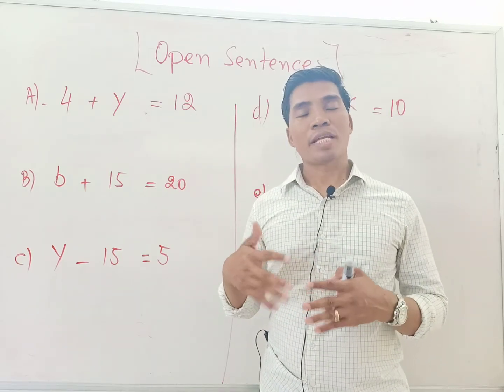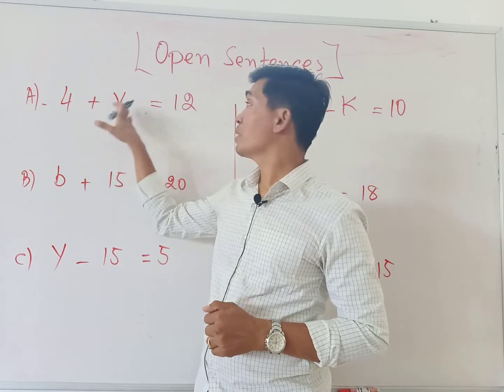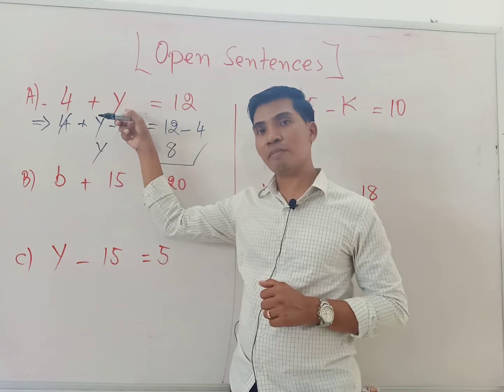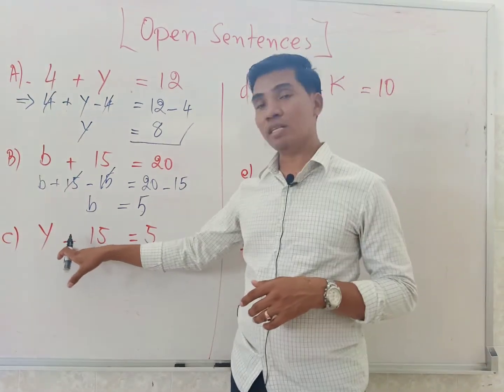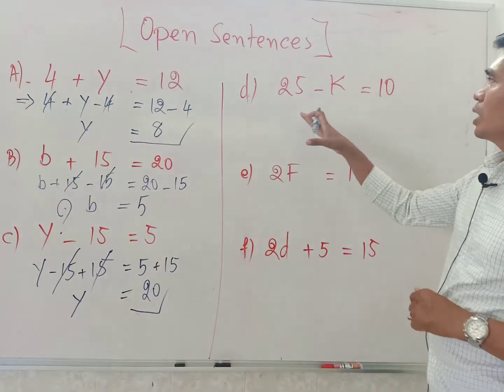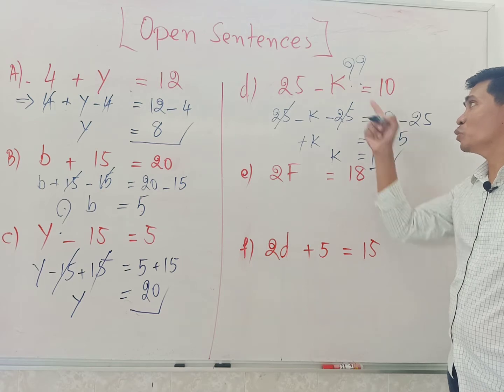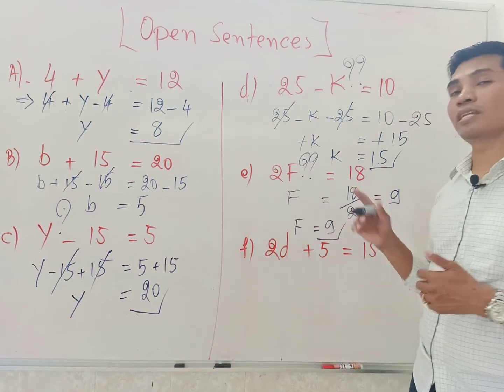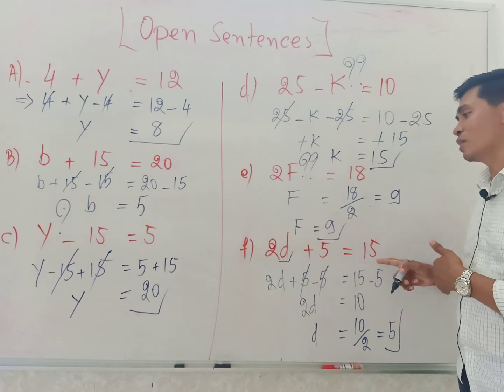Samath pen_BasicMath(open Sentences_practice)